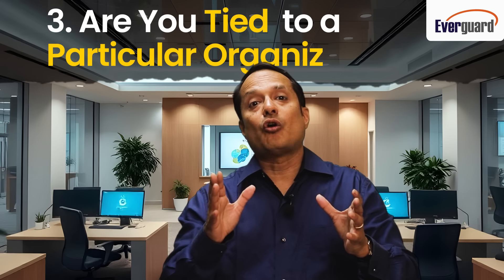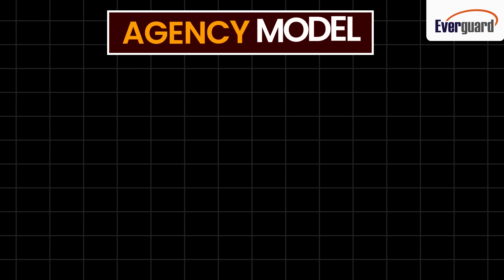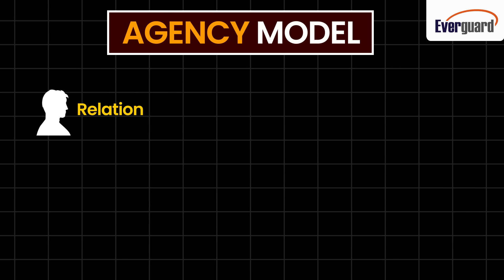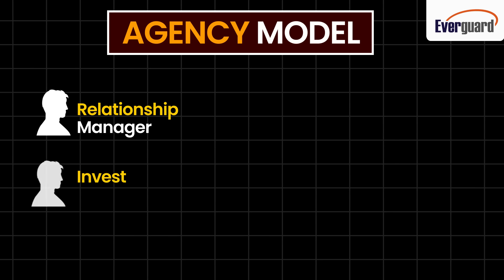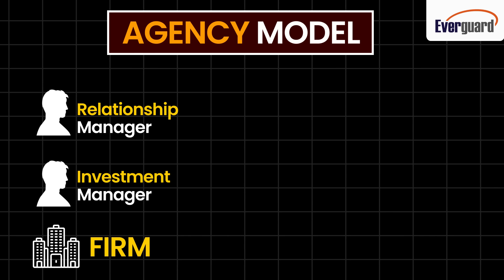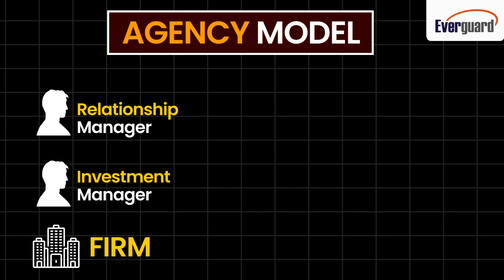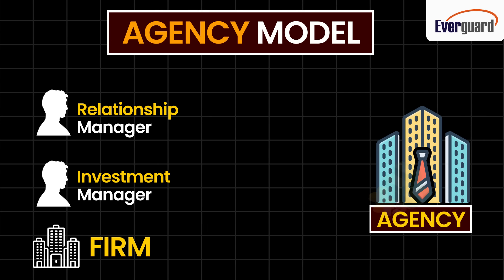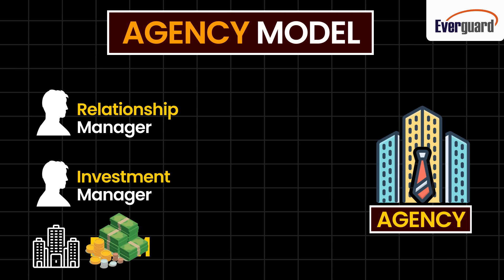How to Select the Right Investment Management Firm | Grow Your Wealth | Everguard Life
In the previous video, we briefly discussed the red flags to look out for when choosing an investment agency. In this video, we will delve into how to select an investment firm.

When filtering through the many investment firms to find the right one to invest your hard-earned money, it's important to be specific about certain criteria.

In this video, we aim to share insights and expertise to help viewers make informed choices when selecting an investment firm.